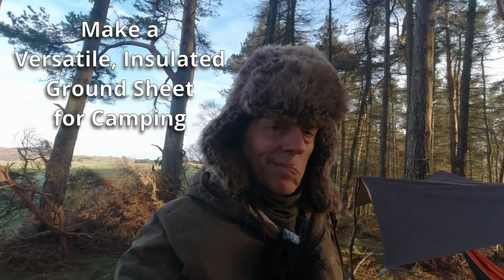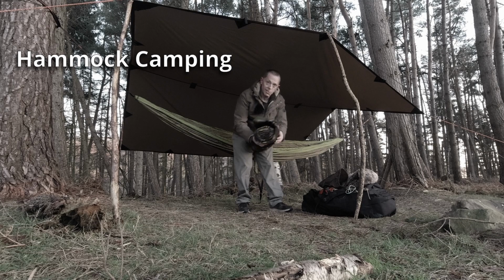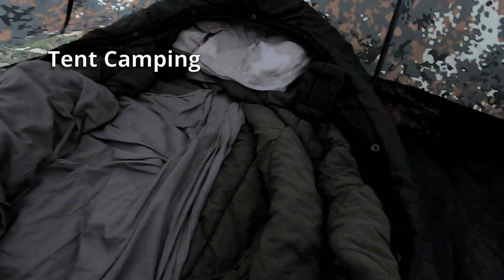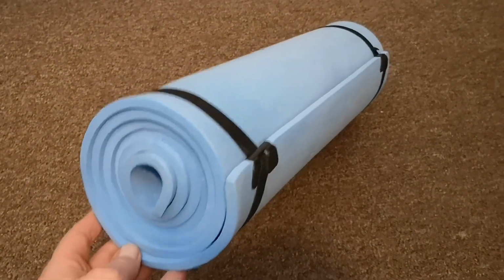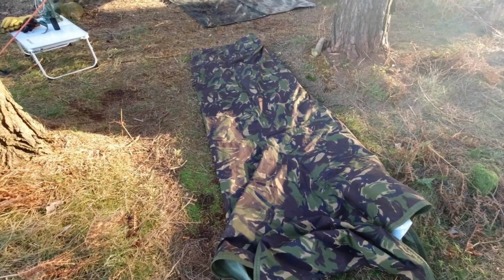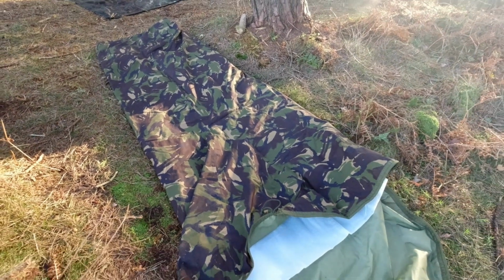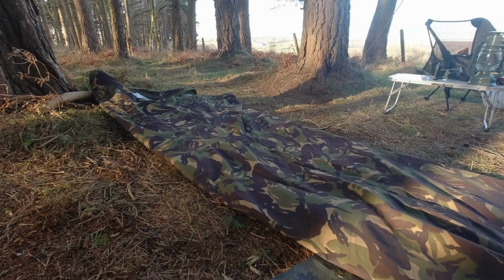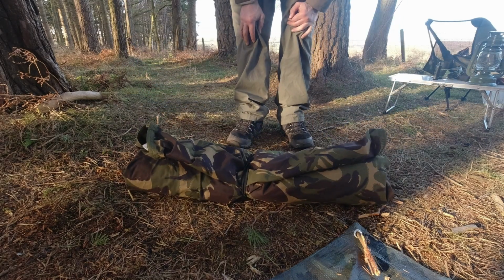DIY Insulated Camping Roll Mat for Winter Camping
A lot of campers use a foam mat for extra insulation in winter. I find them bulky. I had an idea that might make a better option...

Laminate Floor Underlay

*Camera Kit*
DJI Osmo Action Camera
PGYTech Osmo Cold Shoe Cage
Anozer Bendy Leg Tripod
Rode Wireless Go Mic
Mic Windshield
Camera Monopod Powerbank